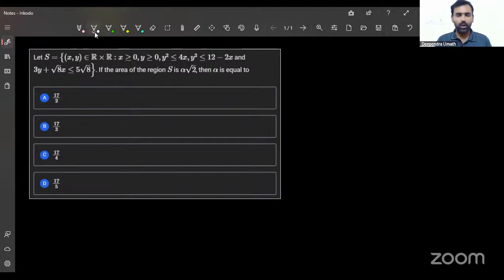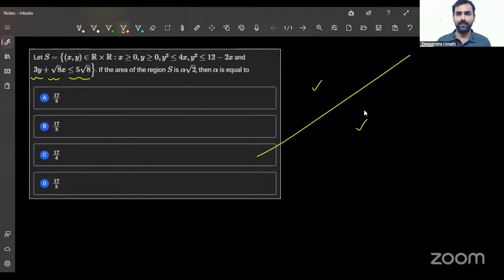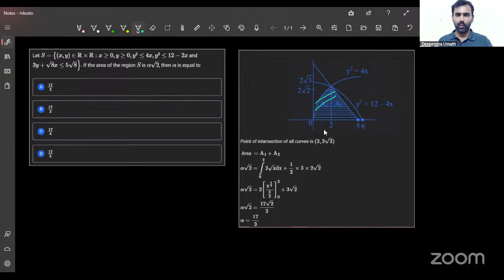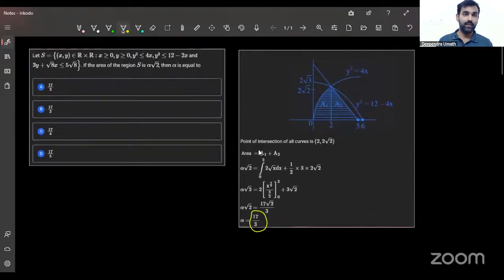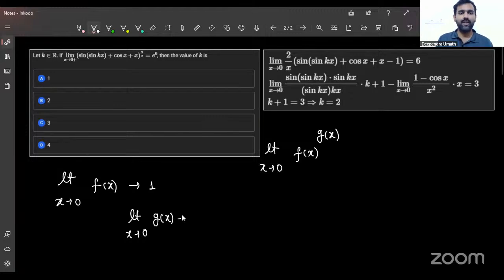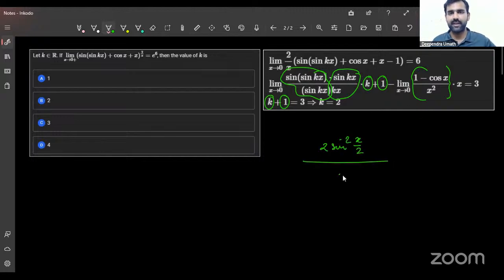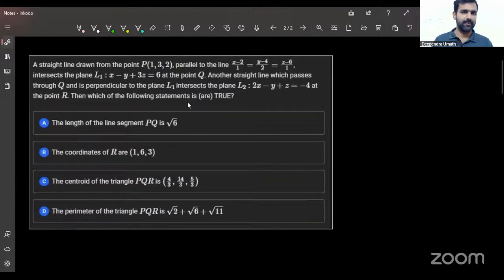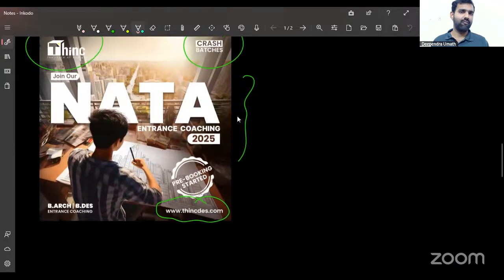JEE B.ARCH 2025 | MATHEMATICS PART 1| LIVE CLASS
ARCHUP | JEE B.ARCH & NATA 2025| MATHEMATICS PART 1 | FREE LIVE CLASS | EXAM PREPARATION  @thincmalayalam

In this live session, our faculty, Mr. Deependra , will be discussing and solving JEE PAPER 2 level mathematics questions and will be giving you tips and tricks on how to solve these questions. He will also be discussing previous year papers of JEE B.Arch in the upcoming sessions. This is a live interactive session and he will also be taking your questions, and sharing some very useful tips and strategies on how you can deal with JEE level questions. Don't miss out on this exciting opportunity.

Let's prepare for 2025 Architecture exams together.